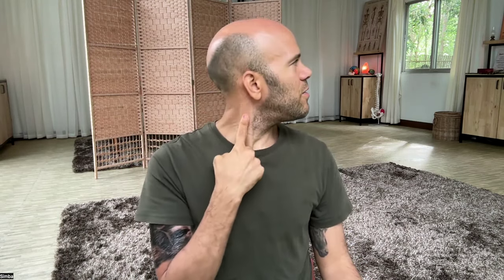10 Minute Daily Vagus Nerve Activation Routine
Vagus nerve is a crucial nerve that connects your brain to your gut and plays a vital role in ensuring your organs function well and activating your body's anti-stress response.

In this 10-minute daily routine, you'll learn simple techniques to activate your vagus nerve and jumpstart your parasympathetic nervous system. This routine is designed to help reduce stress, promote relaxation, and improve overall well-being.

👉 Want to feel more calm and centered every day with more grounding techniques?

Join our comprehensive Grounding Program designed to help you achieve lasting peace and stability.

👉 Do you want to connect deeper with yourself and heal with nature?

Join our last of year of in-person retreat in Northern Thailand. This holistic retreat will help you grow, heal, and connect. Limited spots available!

About Living with The Spirit:
Living with The Spirit is not merely a holistic retreat center — it’s an embodiment of a lifestyle that harmonizes an individual with their essence and the boundless universe around them.

We are deeply rooted in the conviction that the body possesses a natural capacity for healing. We not only recognize your potential to undo the impact of your present lifestyle but also guide you on this transformative path.

We believe that you carry within you the solutions, and we stand by the idea that complete healing is always within reach.

👍 Like the video so more like-minded people can see it